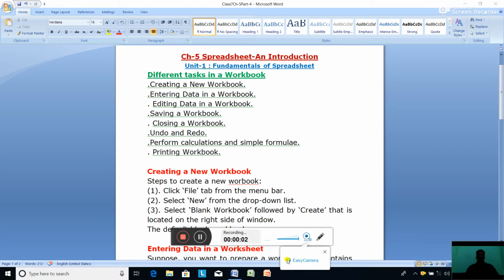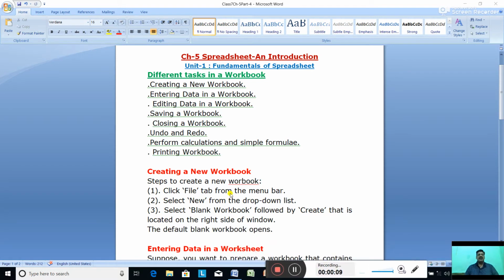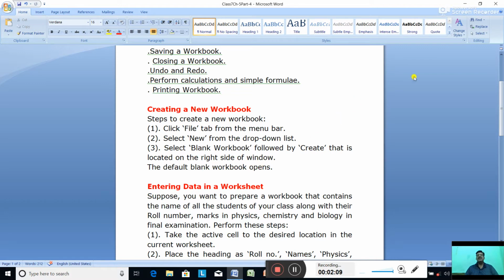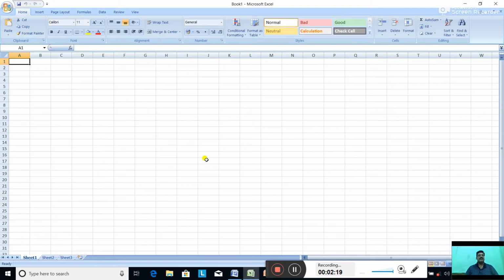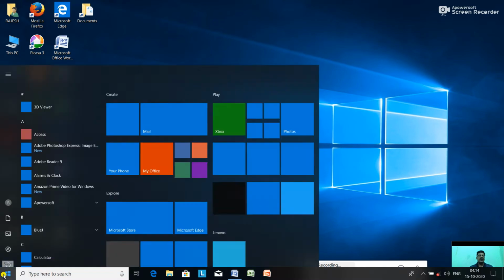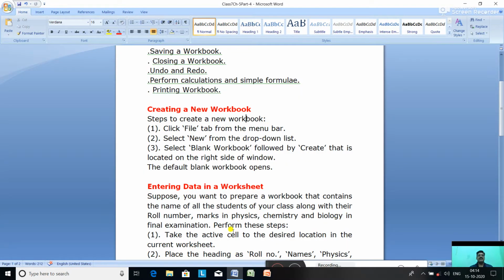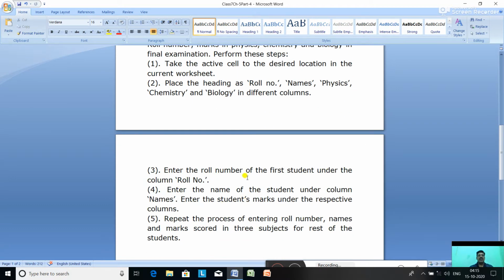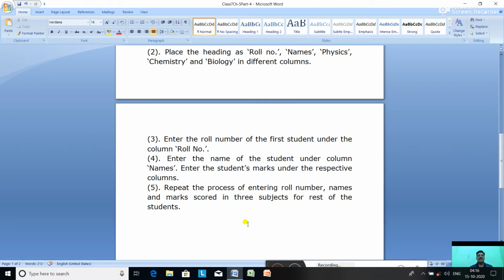Class-7. Ch-5. Fundamentals of Spreadsheet. Date- 16/10/2020.